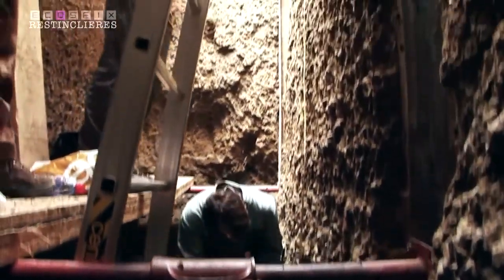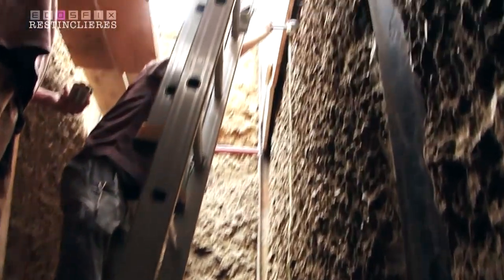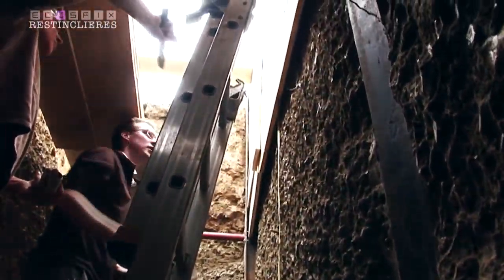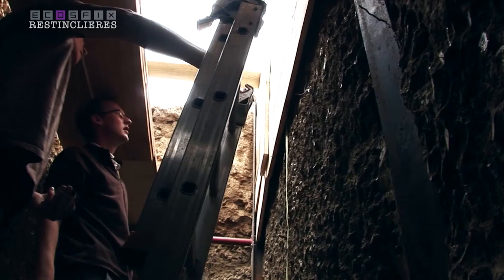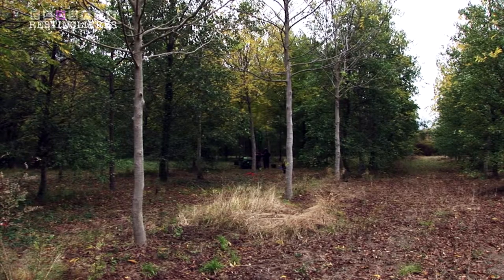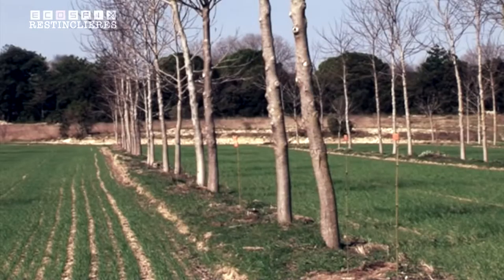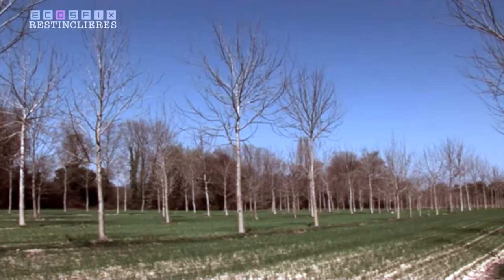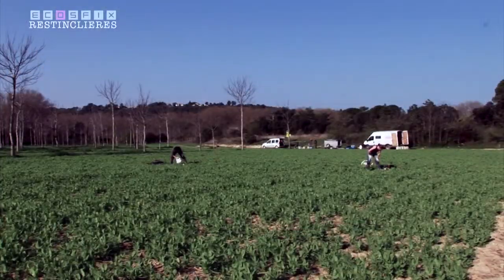ECOSFIX - site expérimental RESTINCLIERES (France)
Quelques images et du son du site expérimental du projet ECOSFIX (étude des services écosystémique des racines) situé en FRANCE à Restinclières (34). Cette vidéo fait partie d'un WEBDOCUMENT conçu et réalisé par la scop AGROOF pour le projet ECOSFIX, actuellement en cours de réalisation.